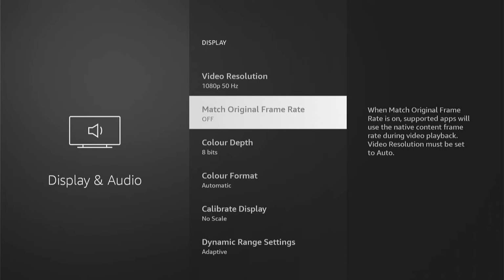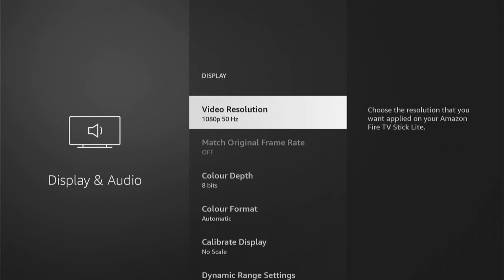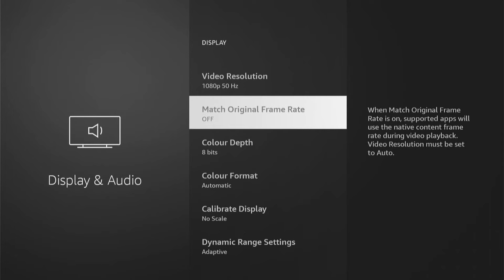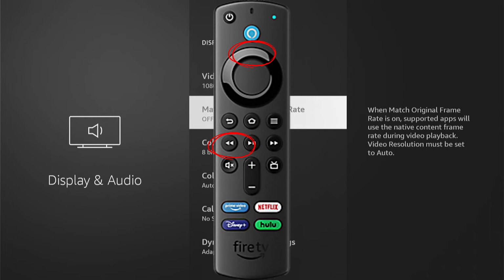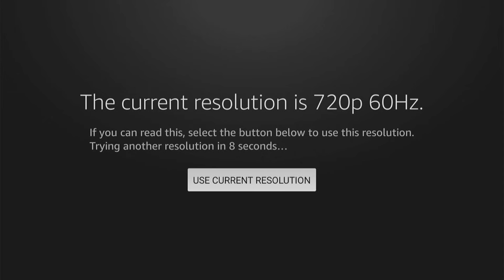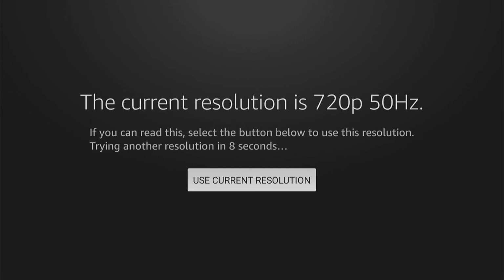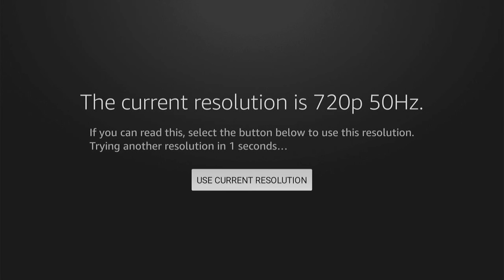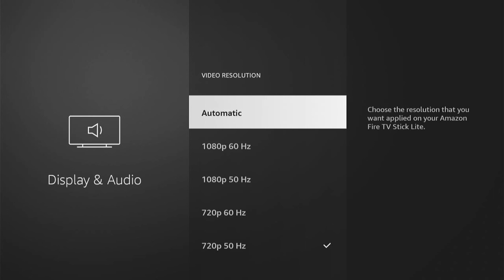How to Fix Video Stuttering or Screen Flickering on Firestick 4k (Fast Method)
In today's video we are going to learn How to Fix Video Stuttering or Screen Flickering on Firestick.